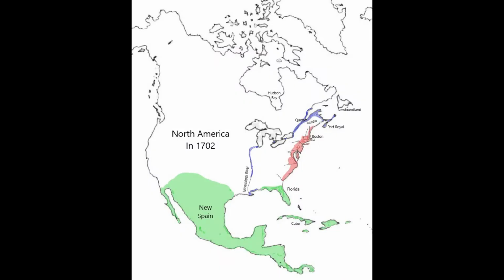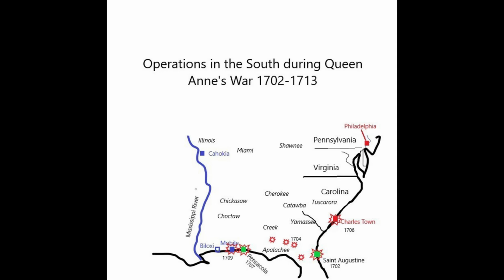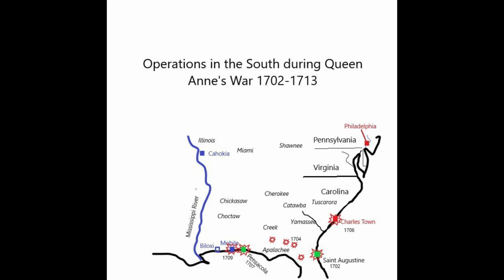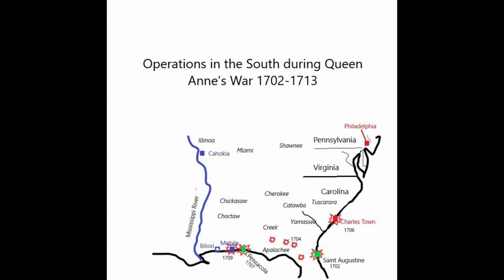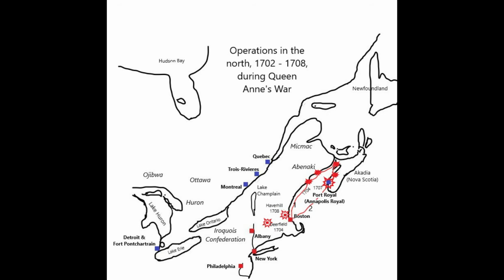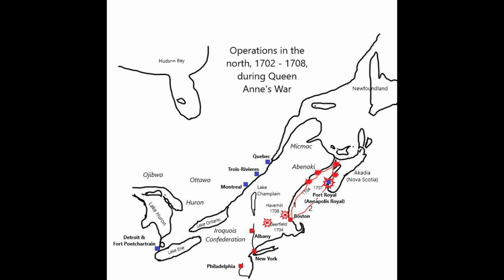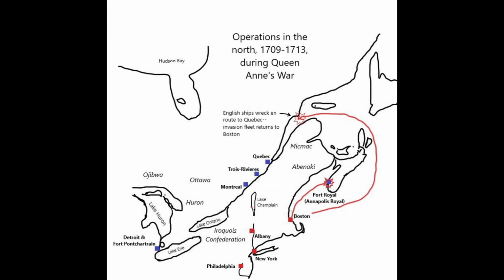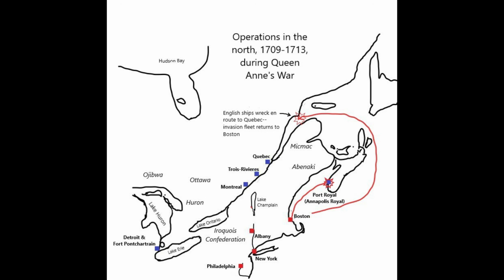Queen Anne's War 1702 - 1713 Colonies To Colossus (#30)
This is a podcast in a series about Colonial American history. It discusses Queen Anne's War and it also touches on the Iroquois and other Indian tribal politics and military involvement in the war. Maps in the video detail the different battles that occurred between the French, English and Spanish and their Indian allies in Canada, New England, the Carolina back country and Florida.